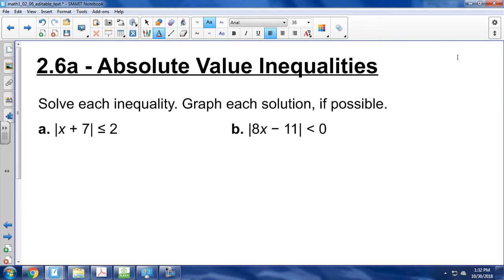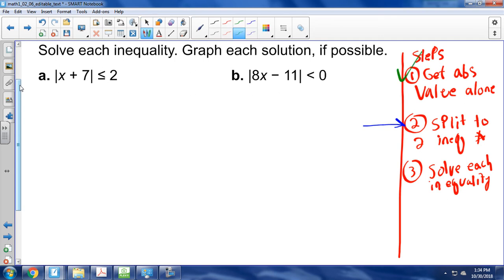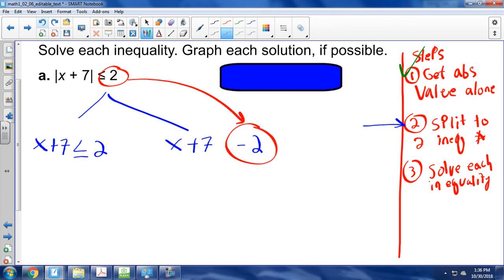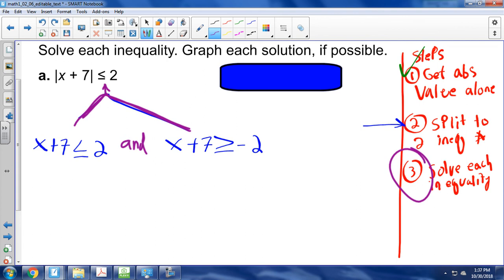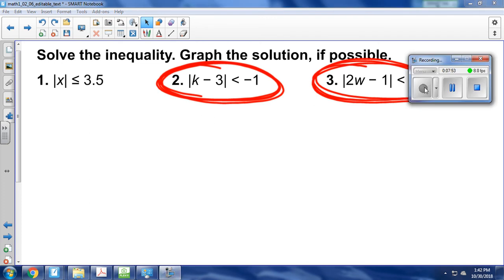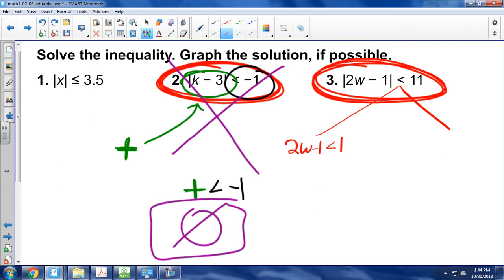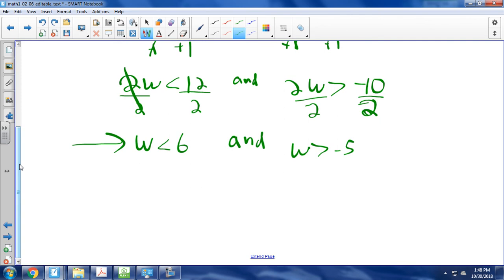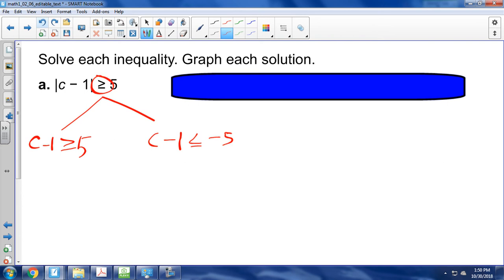Algebra 1 - 2.6a - Absolute Value Inequalities